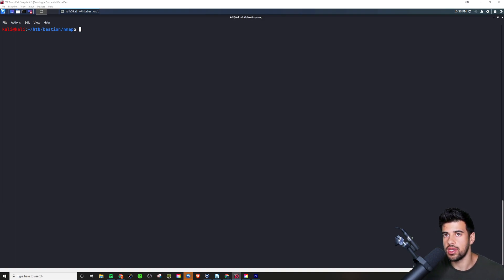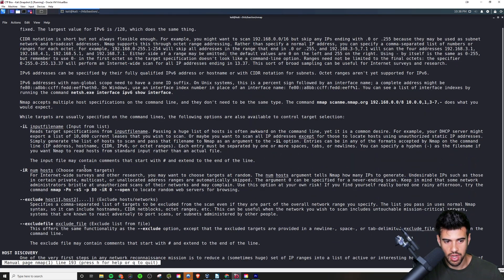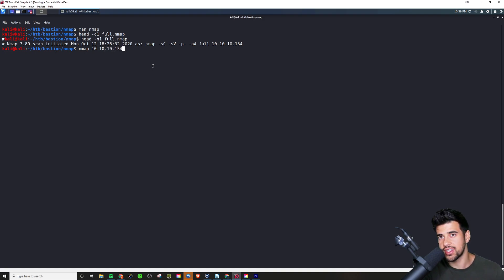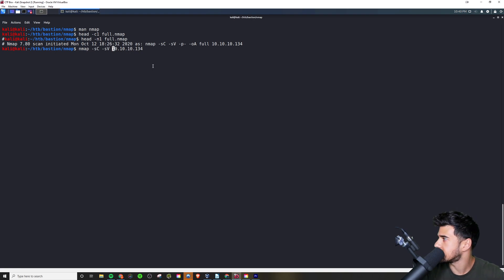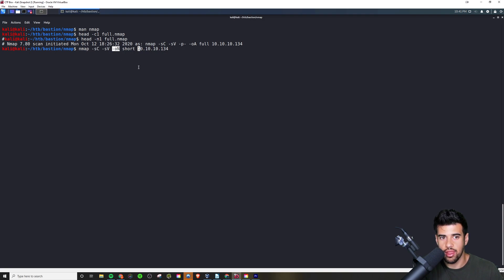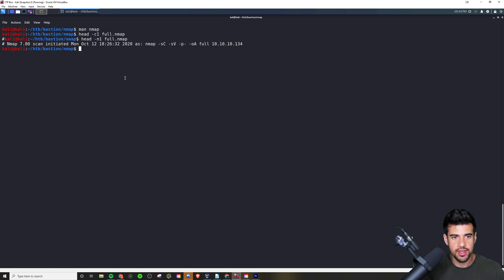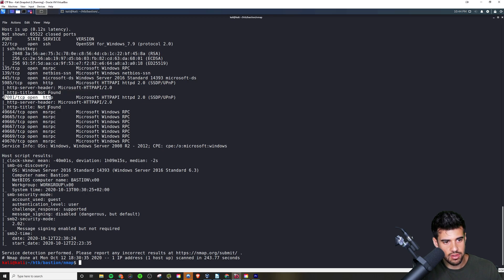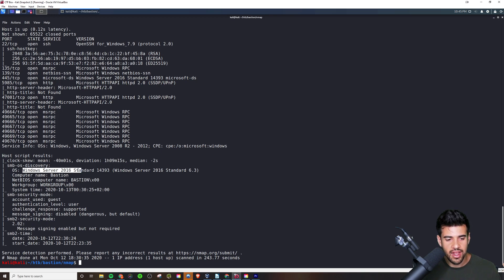How to Perform Recon with nmap - Beginner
In this beginner video I cover how to perform recon with nmap.